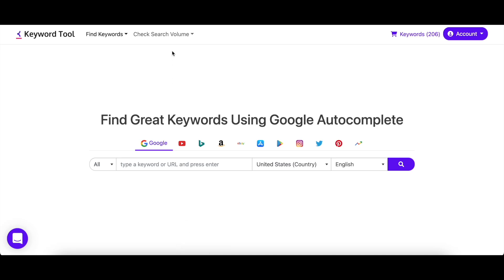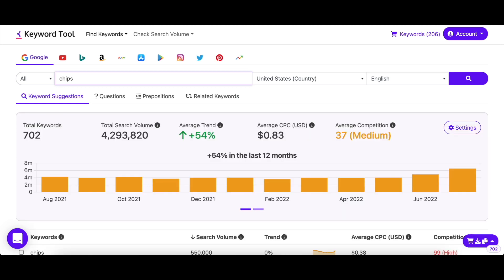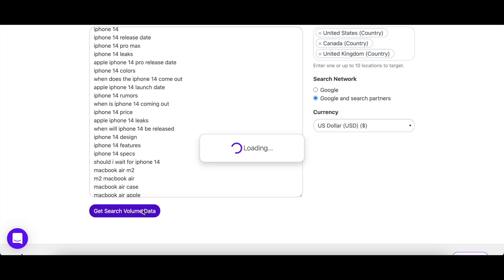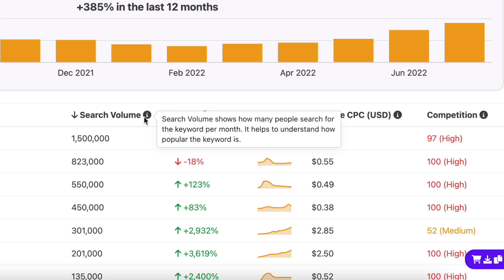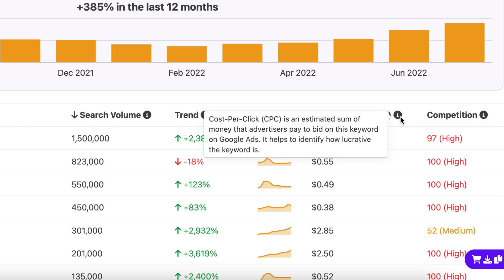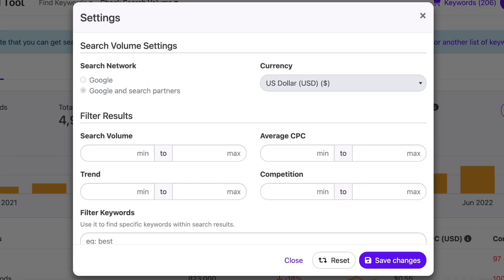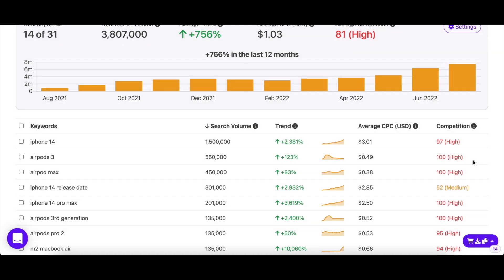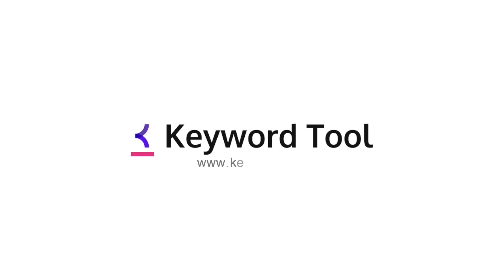Get Search Volume Data For 700 Keywords Of Your Choice AT THE SAME TIME! 💯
Keyword Tool has made keyword research across all major platforms extremely fast and easy with its Check Search Volume feature.

No more breaking your wrist by typing in hundreds of keywords individually and checking their search volume data. Instead, just enter all of your desired keywords at a single time and get their search volume data altogether!